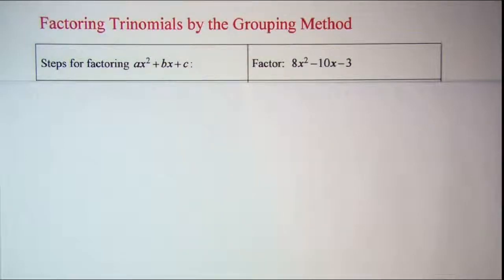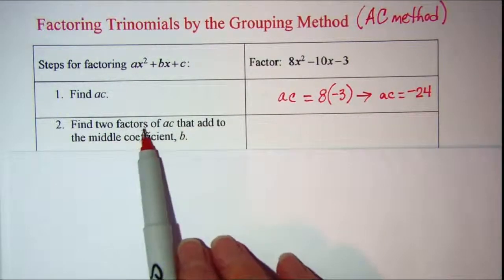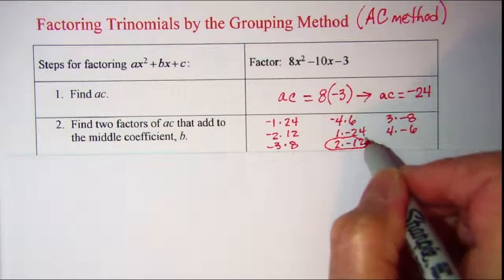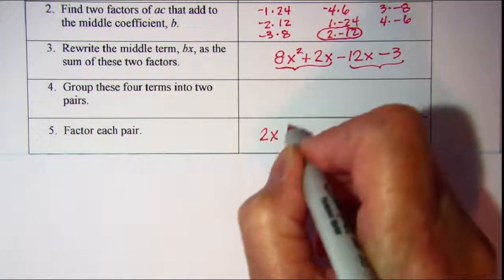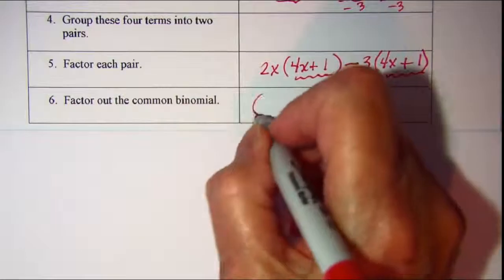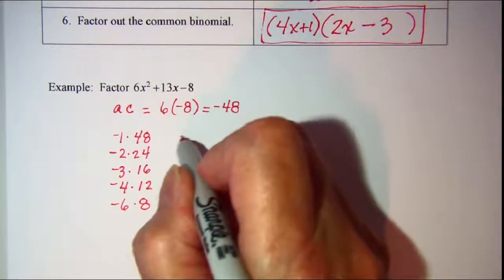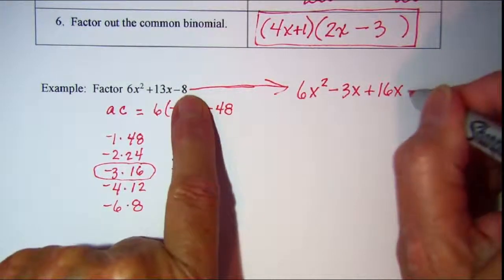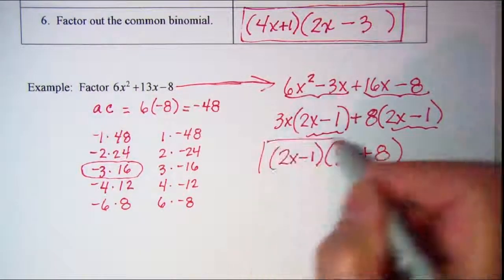Factoring Trinomials by the Grouping Method